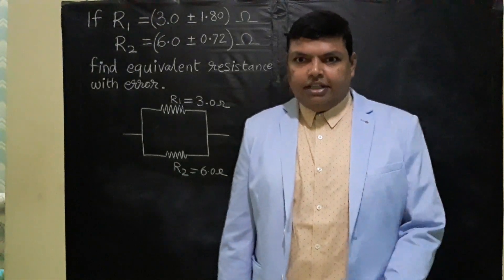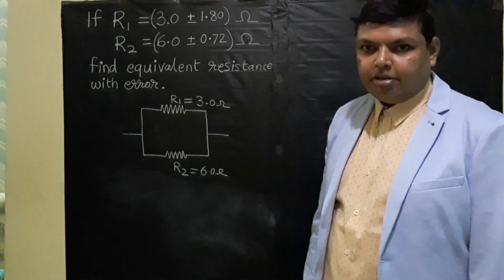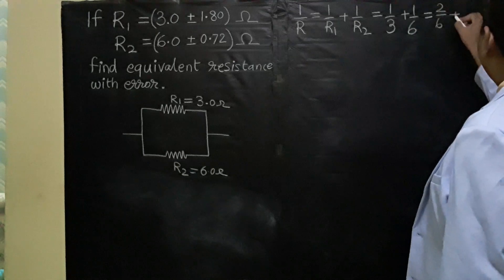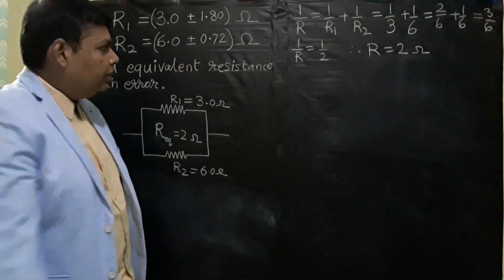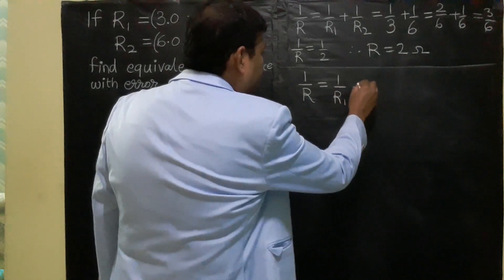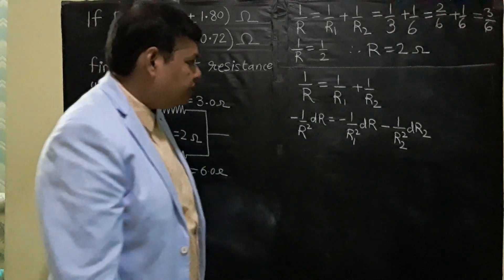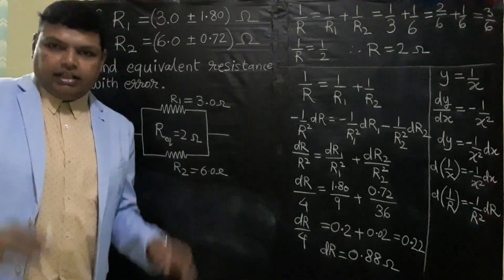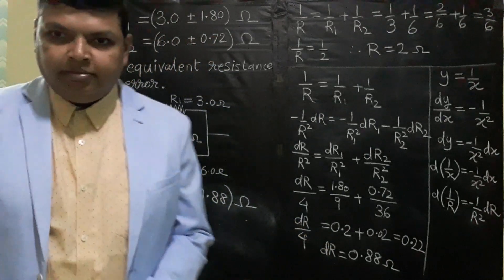How to find error when two resistances are connected in parallel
Two resistances are connected in parallel. Find the error in equivalent resistance.
For this question, differentiation method is used to find the error.
Error Propagation resistors in parallel || Errors in Resistors in Parallel || Units and measurement
Error Propagation in Resistance in Parallel | Error in Resistance in Parallel

On my youtube channel you will find
Previous years solved problems from IIT, JEE, NEET, AIPMT, AIIMS, KCET, PET, CET, engineering and medical entrance exams.
Physics for JEE exam
Physics for NEET exam
Physics for competitive exam
Online physics coaching
ALLEN solutions, AAKASH solutions, FIITJEE solutions